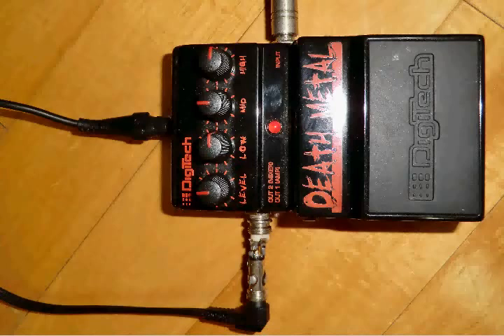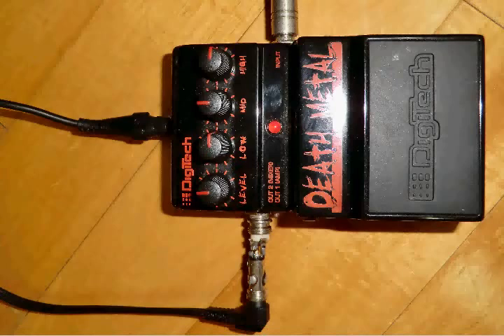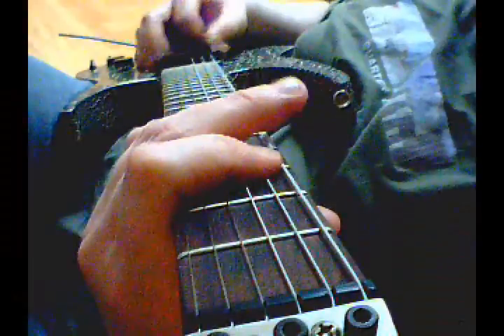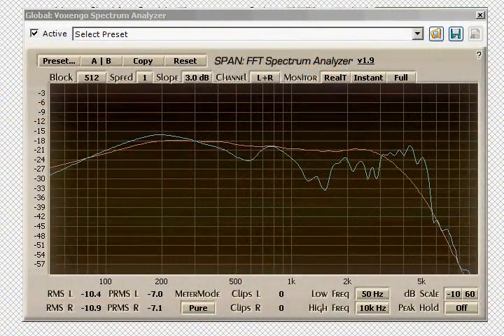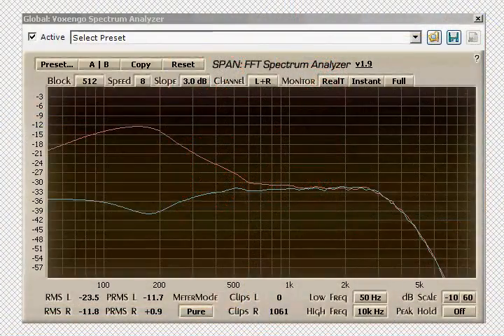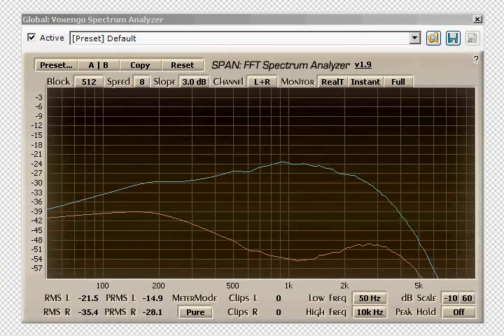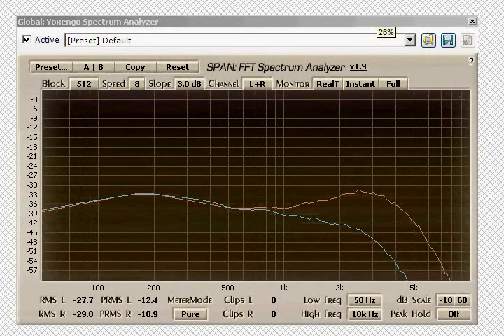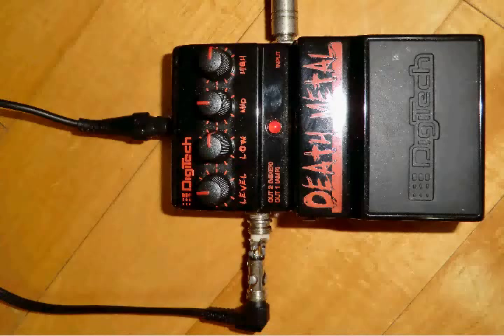In search of the advertised Digitech Death Metal Sound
This video shows how I try to recreate the sound that is showcased on the Digitech website for their Deat Metal distortion pedal.